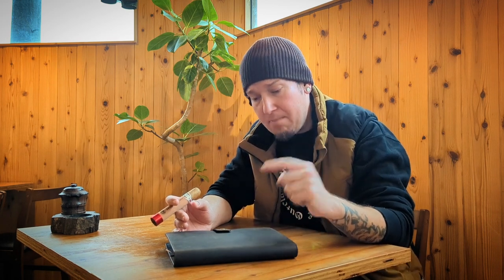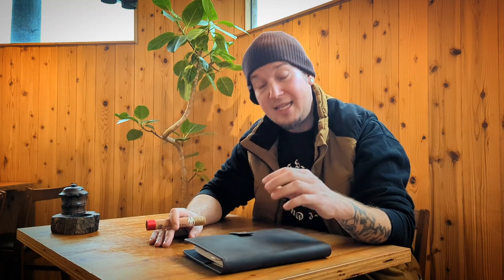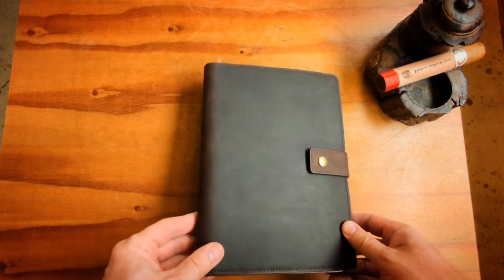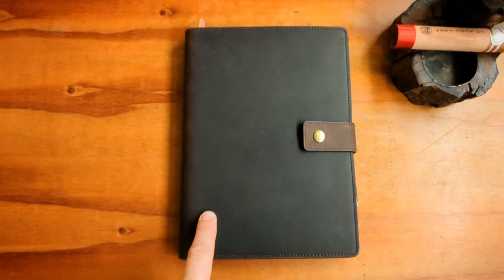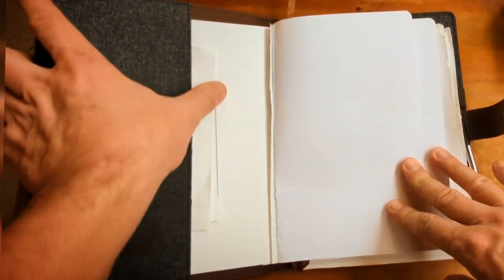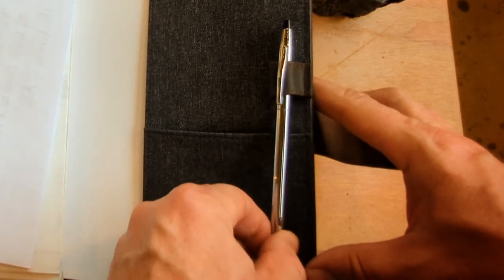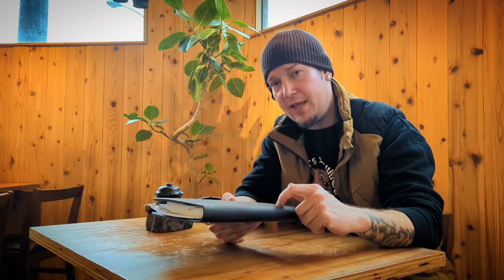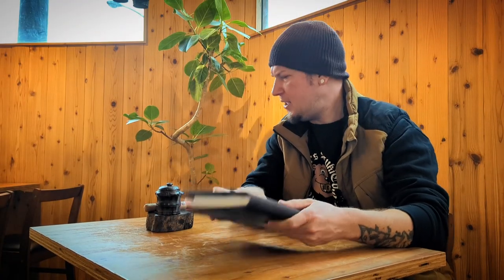Best Cigar Journal Ever? Exploring the Bucksaw Leather Notebook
Meet the Bucksaw Leather Journal. A lined, A5 size notebook with all of the features you need, and a few additional modifications to make the cigar note-taking task at hand even easier.